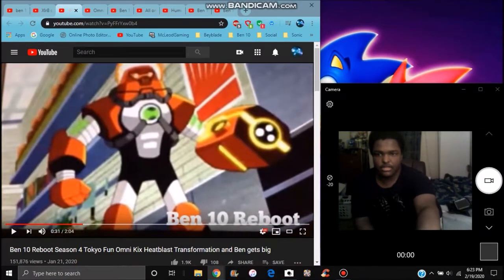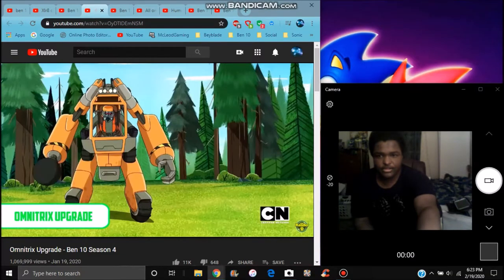BEN 10 REBOOT NEWS : NEW OMNIKIX ALIENS , HEATBLAST , XLR8 & MORE & MY FULL REACTIONS